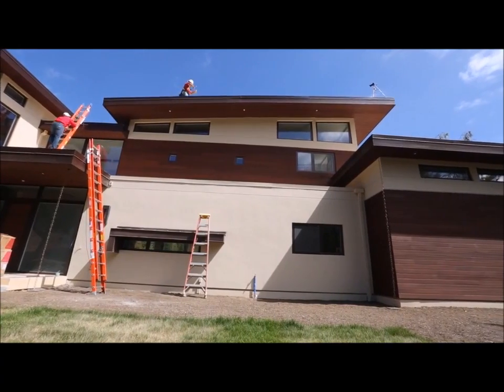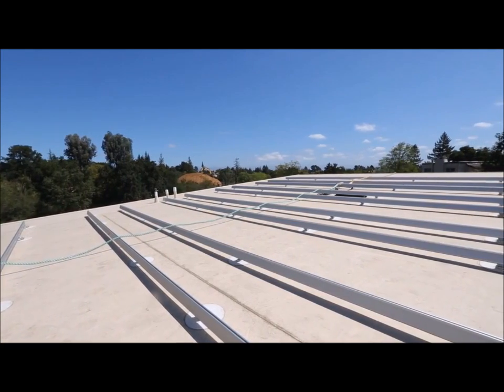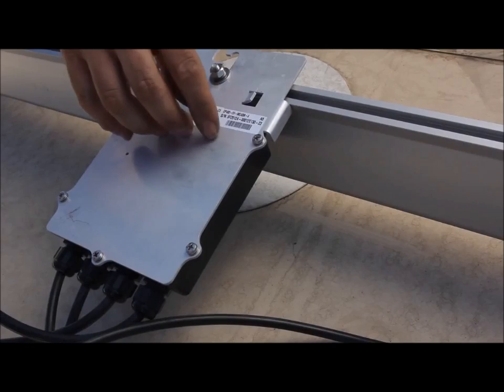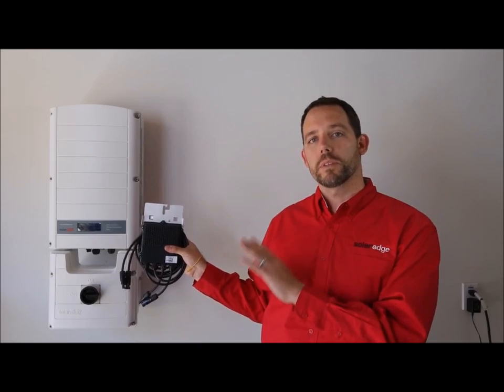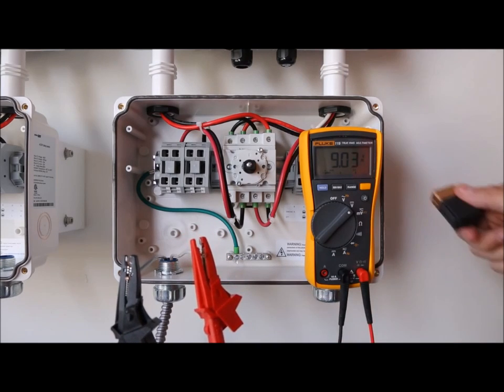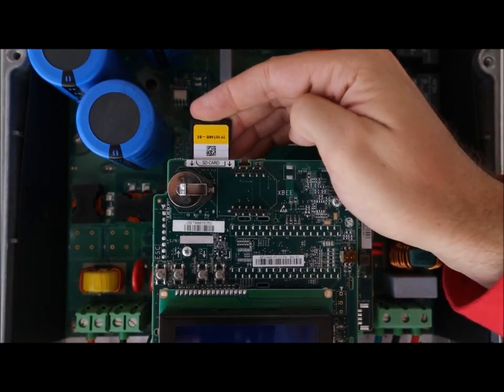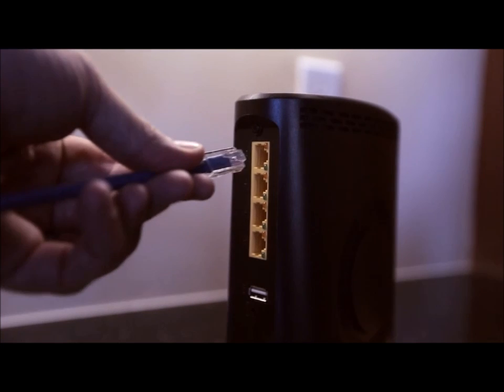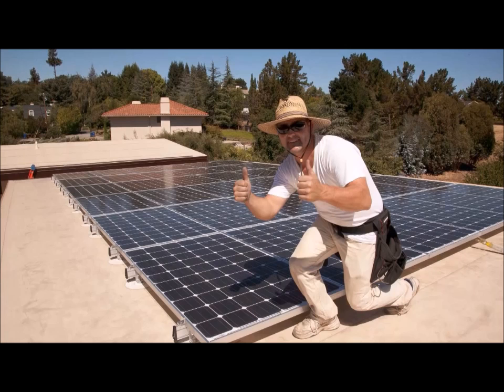SolarEdge Installation Guide: How to Install SolarEdge | RENVU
Solar Power Harvesting, Optimization and Monitoring System

The SolarEdge portfolio of products includes power optimizers, highly efficient PV inverters and a web portal for module-level monitoring and fault detection. The SolarEdge system enables harvesting more solar power from any PV system by effectively removing the known system constraints across the photovoltaic energy space.

SolarEdge Power Optimizer

The SolarEdge power optimizer is a DC/DC converter which is connected by installers to each PV module or embedded by module manufacturers, replacing the traditional solar junction box. The SolarEdge power optimizers increase energy output from PV systems by constantly tracking the maximum power point (MPPT) of each module individually. Furthermore, the power optimizers monitor the performance of each module and communicate performance data to the SolarEdge monitoring portal for enhanced, cost-effective module-level maintenance. Each power optimizer is equipped with the unique SafeDC™ feature which automatically shuts down modules' DC voltage whenever the inverter or grid power is shut down.

The MPPT per module allows for flexible installation design with multiple orientations, tilts and module types in the same string. When working with SolarEdge Inverters, SolarEdge power optimizers automatically maintain a fixed string voltage, allowing installers even greater flexibility with longer strings and strings of different lengths in order to design optimal PV systems. Alternatively, the new independent optimization (IndOP™) technology allows power optimizers to be installed without the need for additional interface hardware and to operate directly with any inverter. The SolarEdge power optimizers are compatible with c-Si and thin-film modules and have a 25 year warranty.

SolarEdge PV Inverter

The SolarEdge DC-AC PV inverter is specifically designed to work with the SolarEdge power optimizers. Because MPPT and voltage management are handled separately for each module by the power optimizer, the inverter is only responsible for DC to AC inversion. Consequently, it is a less complicated, more cost effective, more reliable solar inverter with a standard 12 year warranty, extendable to 20 or 25 years. The fixed string voltage ensures operation at the highest efficiency at all times (97% weighted efficiency) independent of string length and temperature.

SolarEdge PV Monitoring Portal

The SolarEdge PV Monitoring Portal is a web-based application that provides module-level, string-level and system-wide monitoring. The solar monitoring software provides enhanced maintenance of PV systems and yield assurance. The portal automatically provides alerts for accurate and immediate fault detection, localized on a virtual site map for on-site and remote troubleshooting at the module level. Module performance is communicated across existing power lines, so no extra wiring is required.